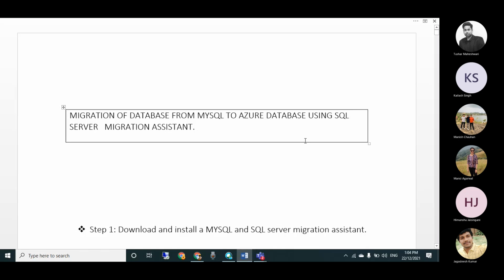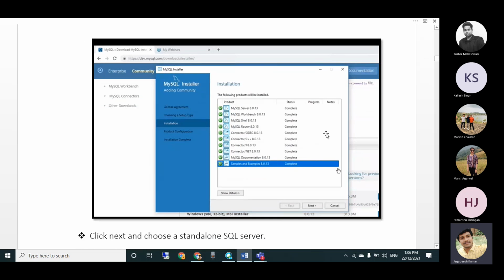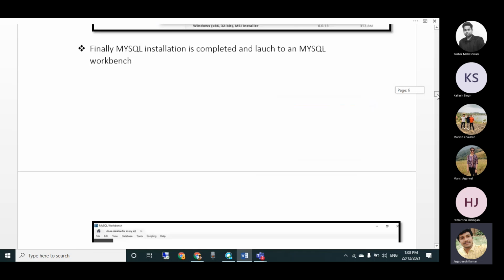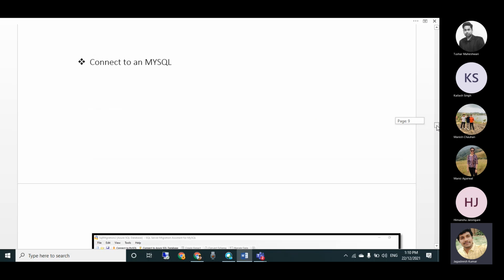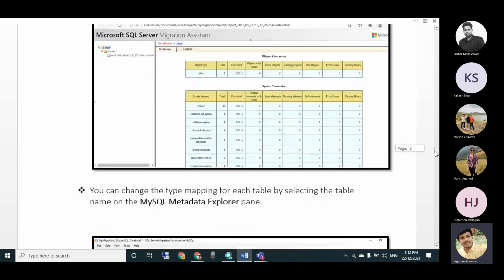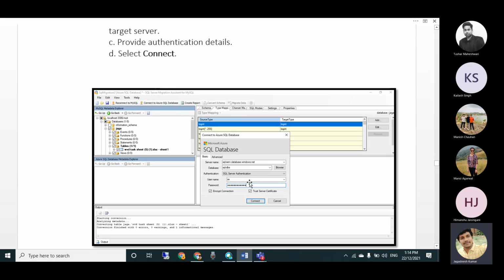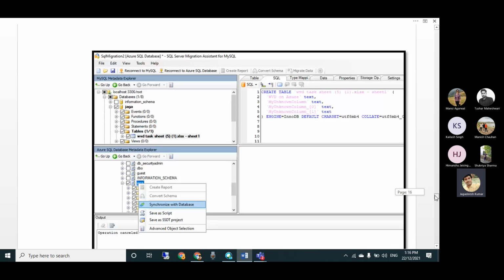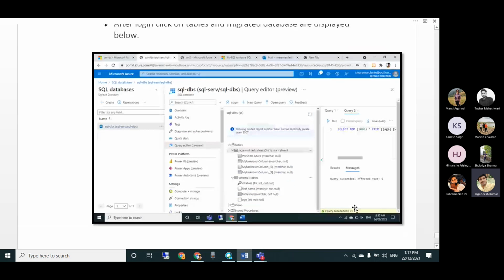MIGRATION OF DATABASE FROM MYSQL TO AZURE DATABASE USING SQL SERVER MIGRATION ASSISTANT